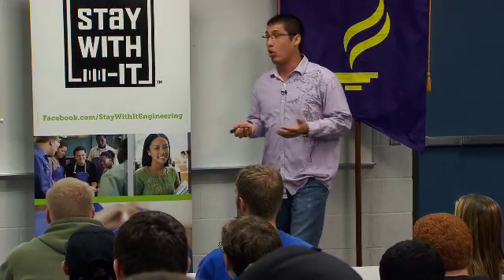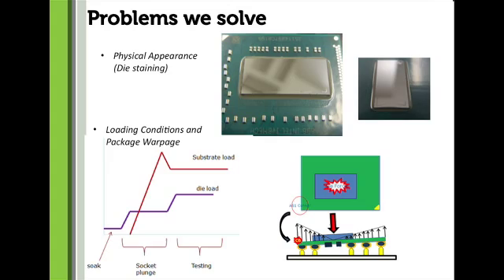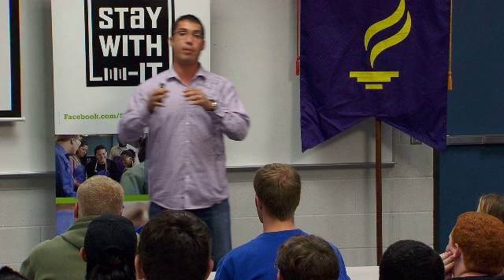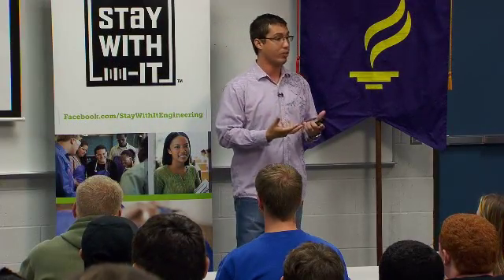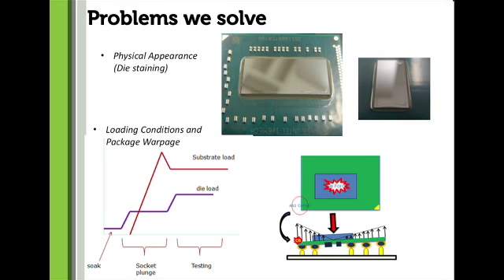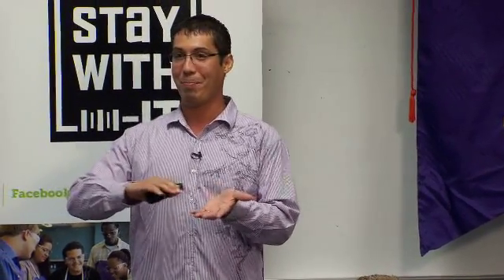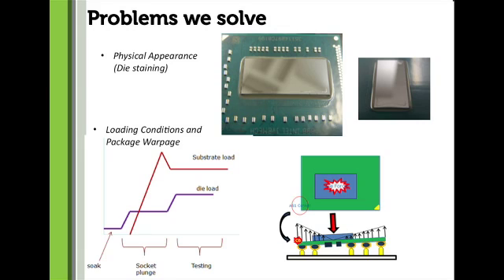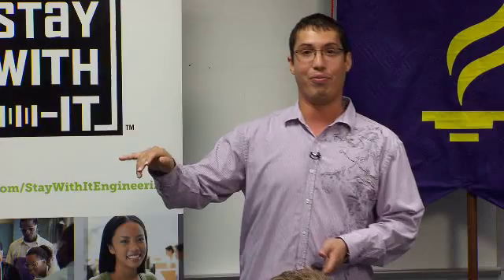George- R&D Engineer at Intel Corporation- Inside Look at R&D Engineering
Like for more engineering stories.
George, an Electrical Engineering PhD, is a Research and Development Test Engineer at Intel Corporation. In this STAY WITH IT speaker series session held at Minnesota State University, Mankato, he talks about what an R&D Engineer really does and why it is important to the success of his company.